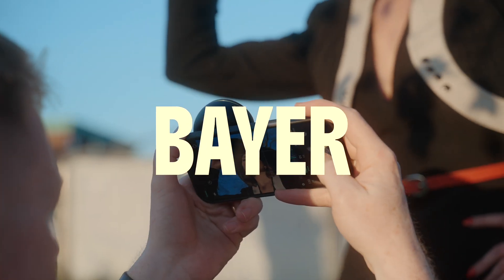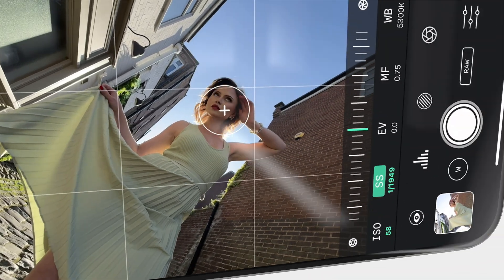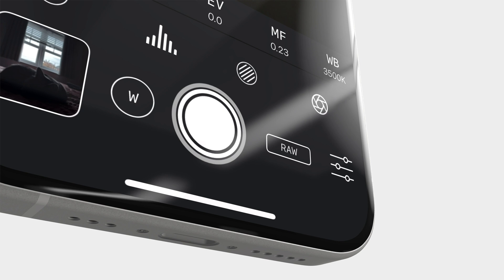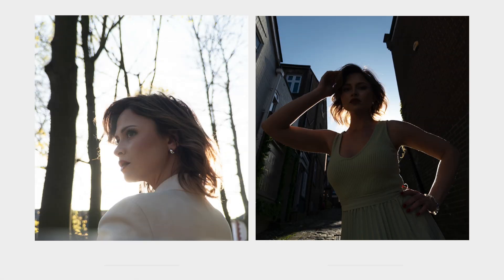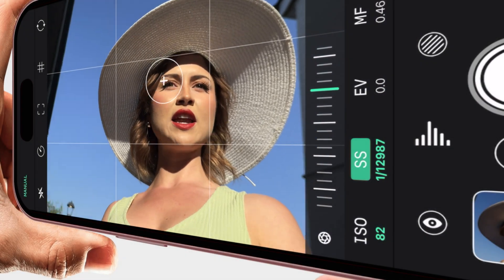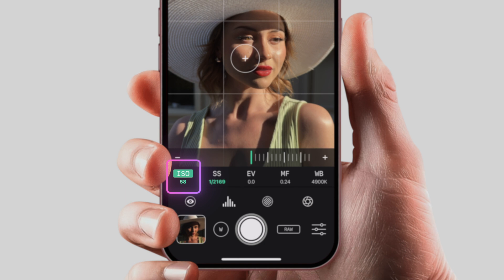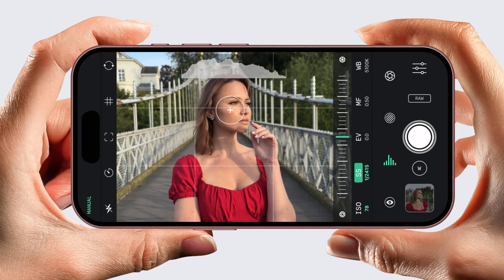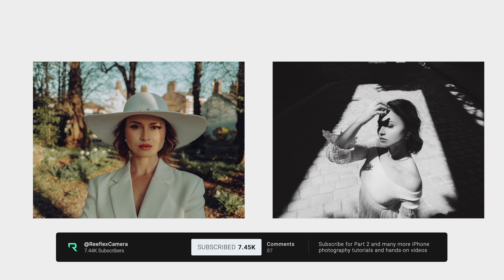How to Shoot Bayer RAW on iPhone Like a Pro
Bayer RAW is the most powerful – but also the most unforgiving – format you can shoot with on iPhone. It gives you zero processing, full control, and maximum flexibility. But it also demands more from you as a photographer.

In this video, I walk you through everything you need to know to start shooting Bayer RAW confidently, even if you’ve never touched it before. We’ll cover:

- What Bayer RAW actually is
- Why it’s different from ProRAW and JPEG
- How to set up your camera app properly
- How to expose correctly (even when the preview lies to you)
- My favourite lighting setups for dramatic portraits

Whether you’re a seasoned mobile photographer or just starting to explore manual controls, this is the deep dive that’ll help you get the most out of your iPhone 16 Pro.

*Join the Reeflex Piazza Facebook Group to mix with likeminded mobile photographers

*Download Reeflex's acclaimed camera apps*

*Chapters*

00:00 – Intro: What is Bayer RAW?
01:30 – How to Shoot Bayer RAW: What You Need
04:32 – Nail Your Exposure in Any Conditions